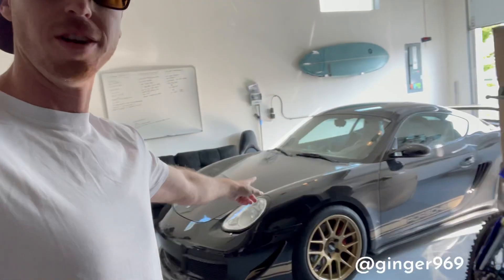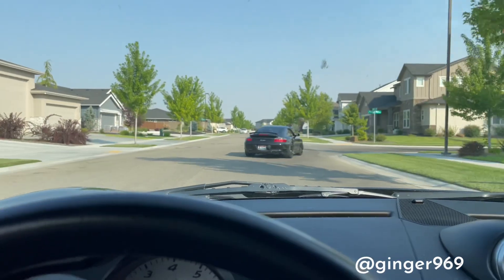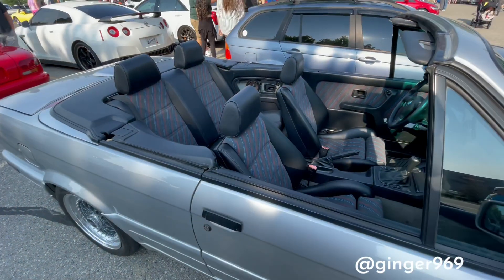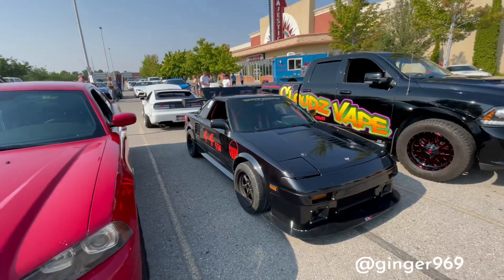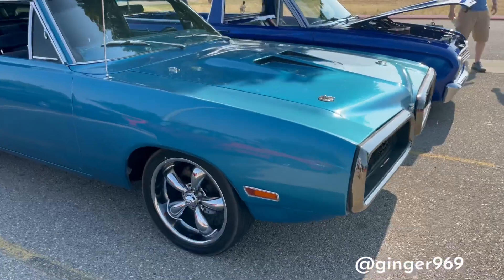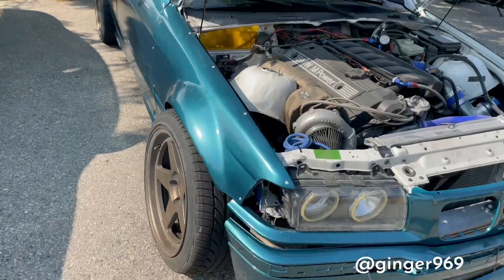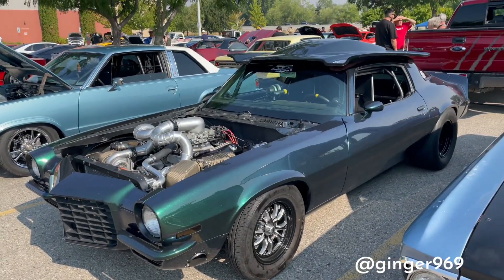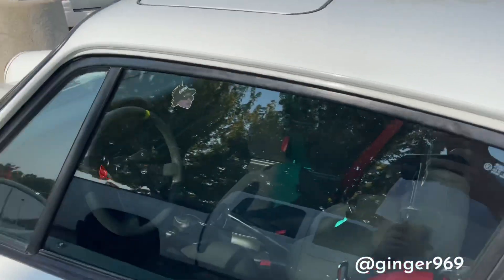Cars & Coffee Meridian Idaho - Porsche, muscle, imports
If you didn't know, I am a Real Estate Agent in the Boise Idaho area full time and if you or anyone you know is considering a move to the Boise area let me know via txt/call or message!